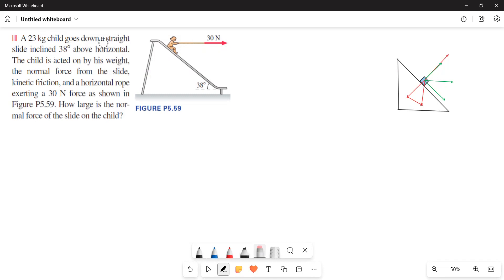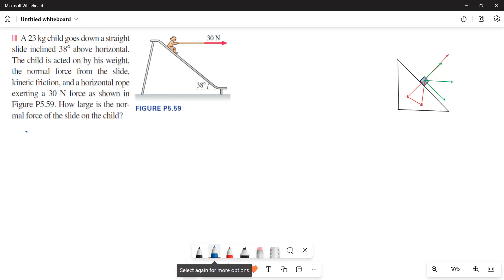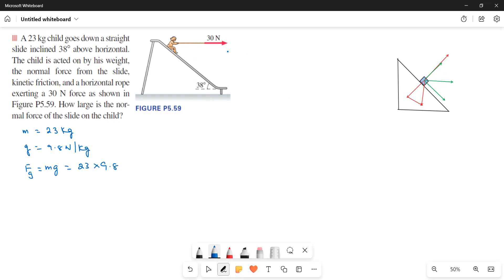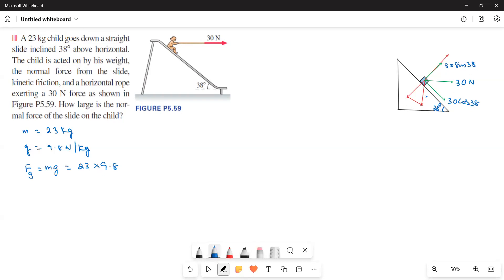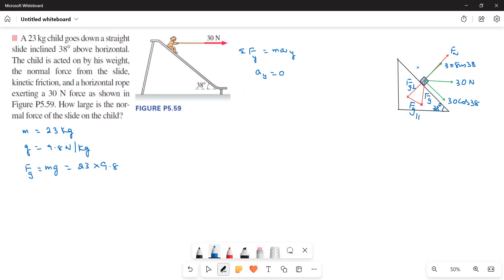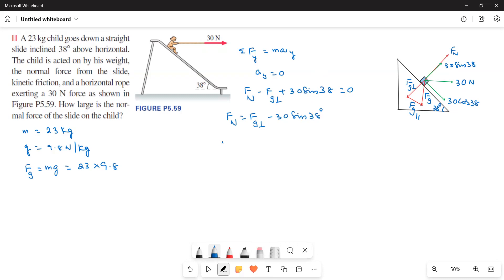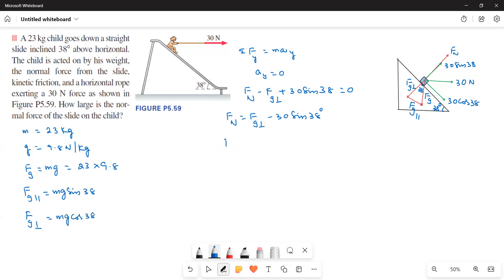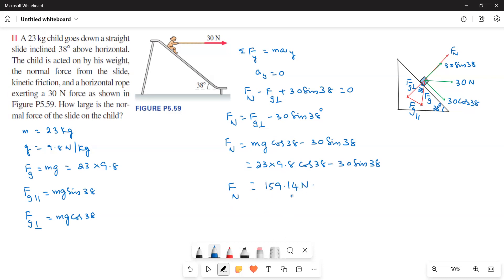Find the normal force exerted by the slide on the child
A 23 kg child goes down a straight slide inclined 38°above horizontal. The child is acted on by his weight, the normal force from the slide, kinetic friction, and a horizontal rope exerting a 30 N force as shown in Figure P5.59. How large is the normal force of the slide on the child?